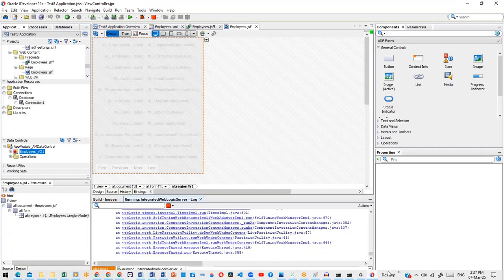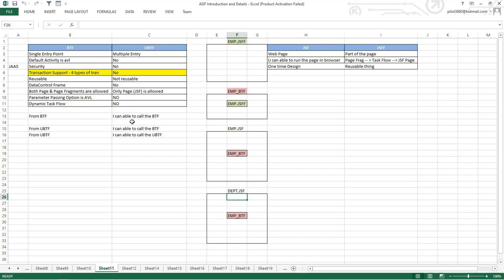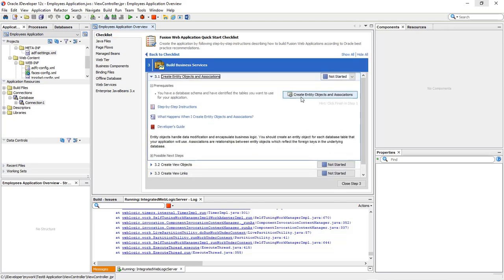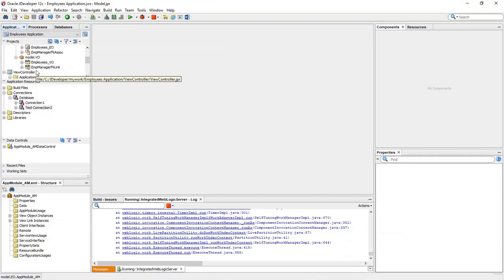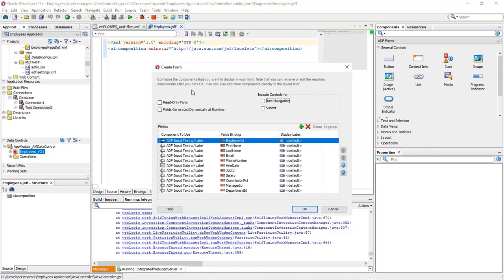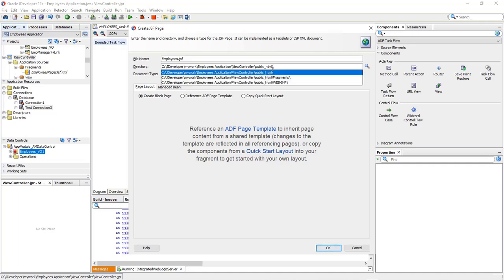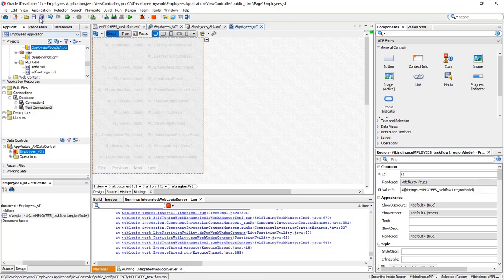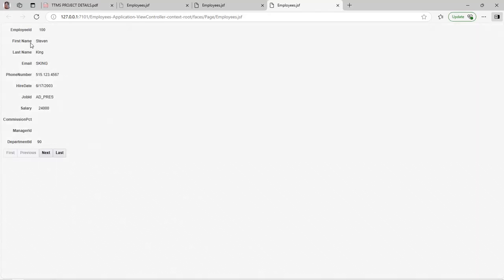How to create a Bounded TaskFlow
In this video, I explain how to create a Bounded TaskFlow using Employees table & difference between Bounded & Unbounded TaskFlow & Differene between JSF & JSFF pages